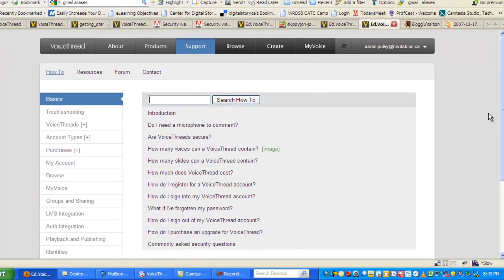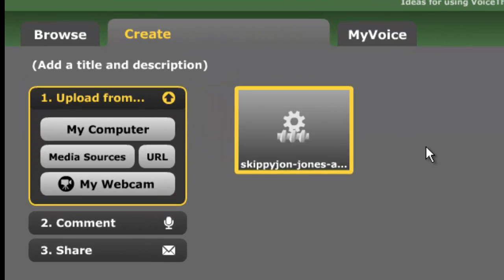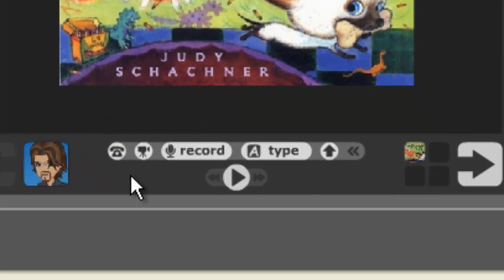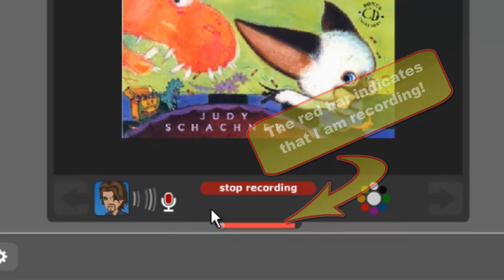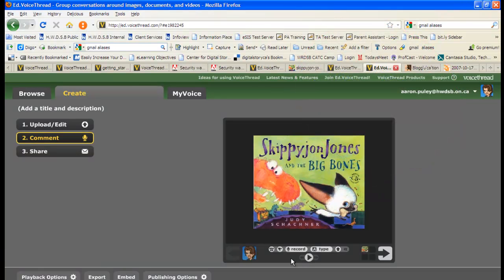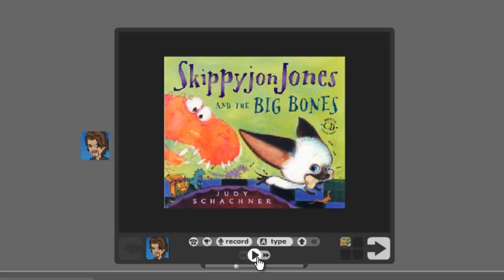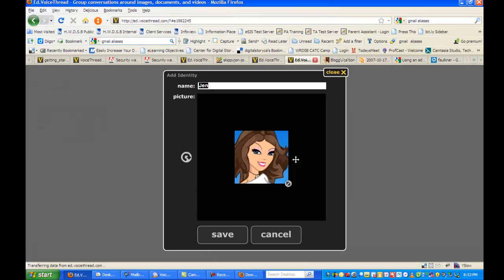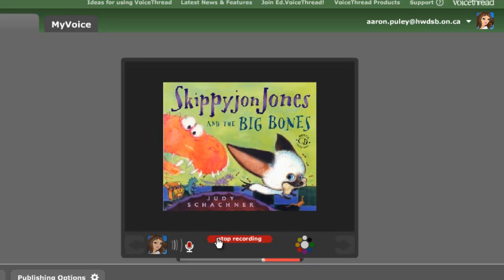VoiceThread Part 2 - Creation & Identities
This is part two of a three part series on using VoiceThread in the classroom.